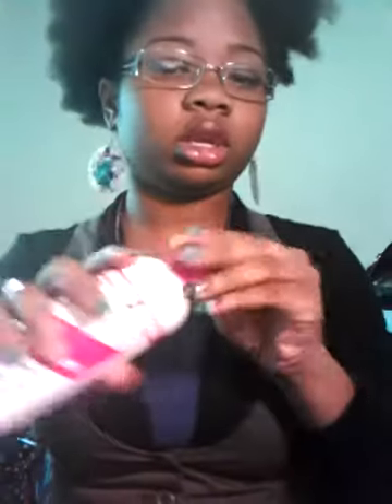Natural side puff and curly bang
Make sure to look for the video on how to prepare for this style. Sorry, but it was acting up. Thanks nd rock urs!!